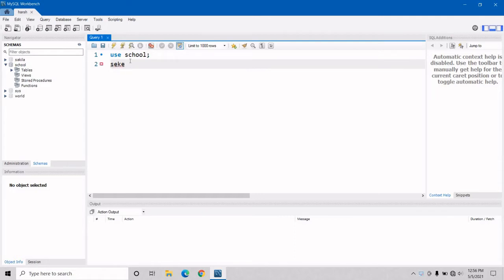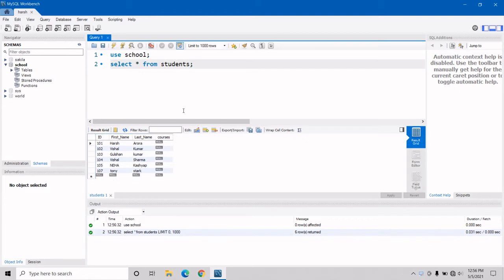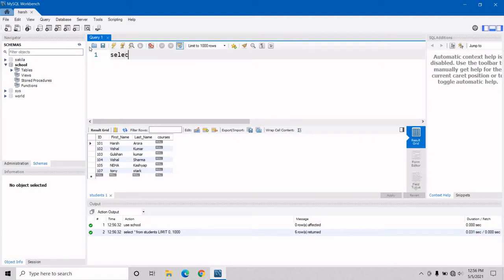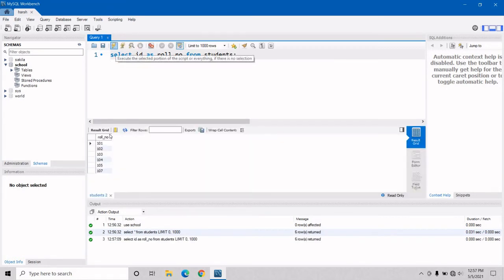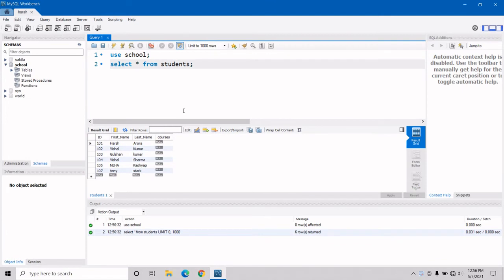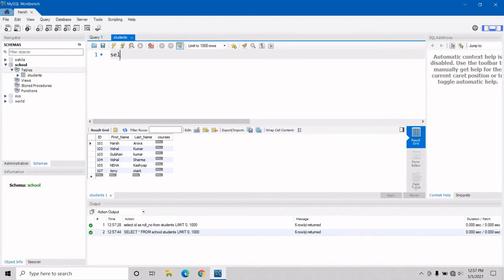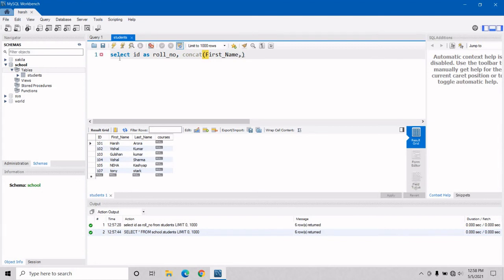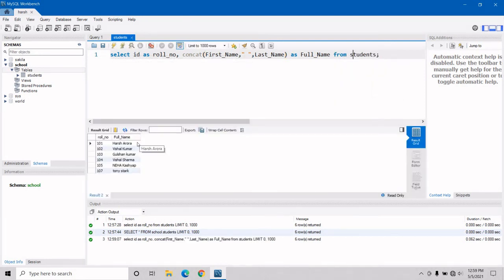Part - 17 How to use AS Statement in MySQL | Crisp Metrics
In this video we explained how we can use AS Statement in MySQL